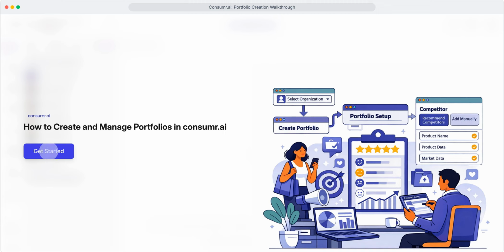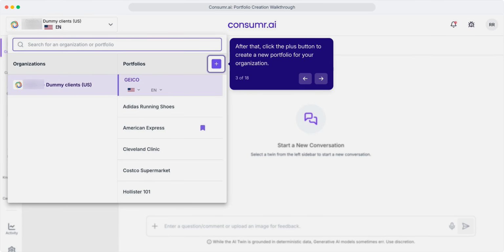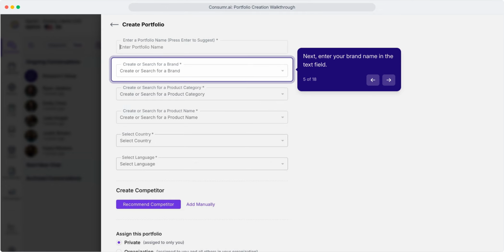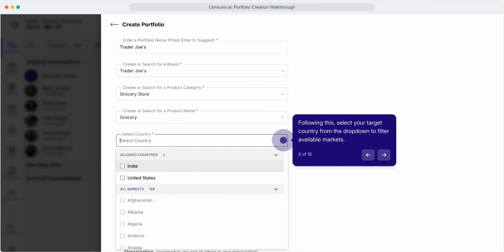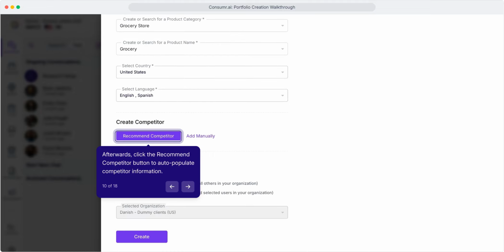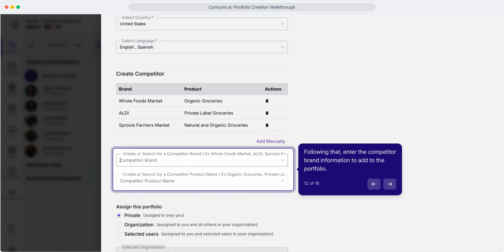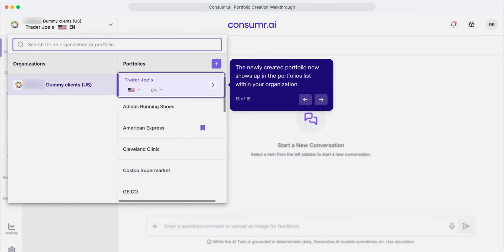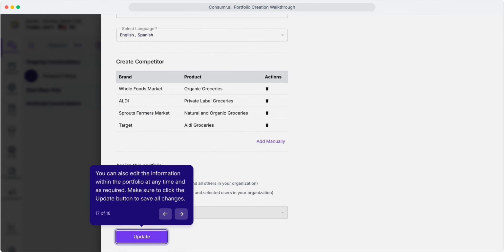consumr.ai | Getting Started: Portfolio & Organization Setup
Set up your workspace on consumr.ai, the leading AI market research platform. In this step-by-step setup walkthrough, we show you how to build a research portfolio to organize brands, manage distinct data workspaces, and streamline complex enterprise market research projects at scale. Efficient campaign structure is key to running clean quantitative research.

This tutorial guides you through the process of configuring your dashboard, managing user permissions, and keeping multi-brand assets separated. If you are looking for advanced quantitative research software or workflow tools to scale your agency operations, this setup guide ensures your workspace is optimized for fast, accurate consumer insights.